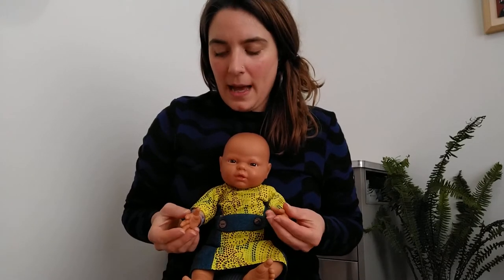Pitter, patter (TAPPING): Infant/toddlers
Lyrics:
Pitter patter, pitter patter,
Listen to the rain!
On my window pane.

Activity:
Keep the beat on a part of your babies/toddlers body. Older toddlers may like to keep the beat on a teddy/doll or on their own bodies.